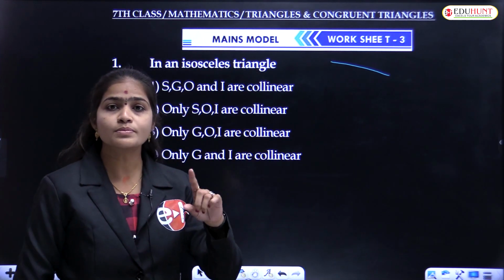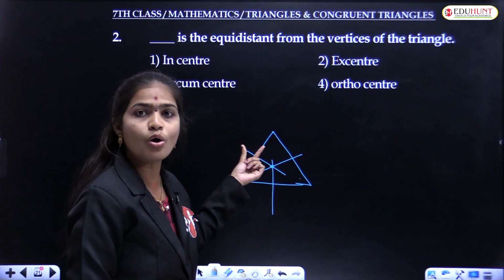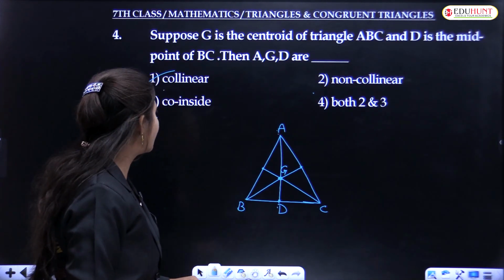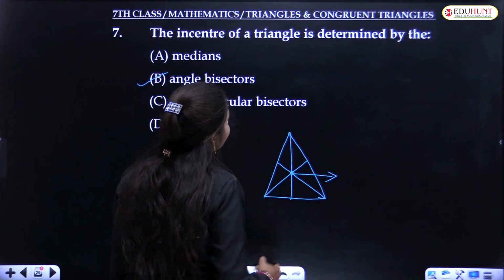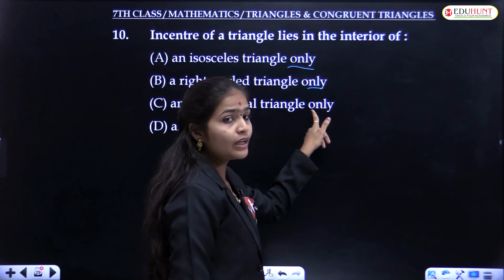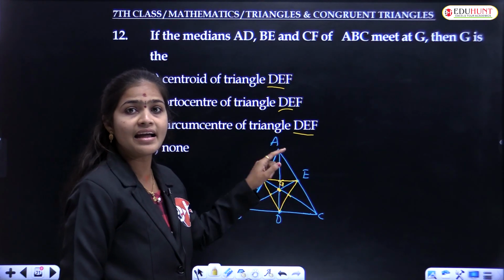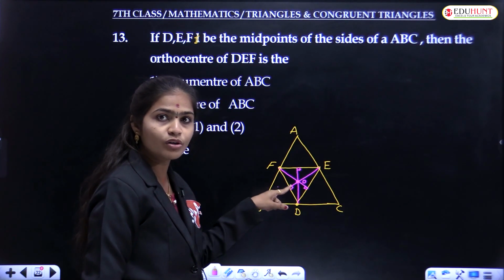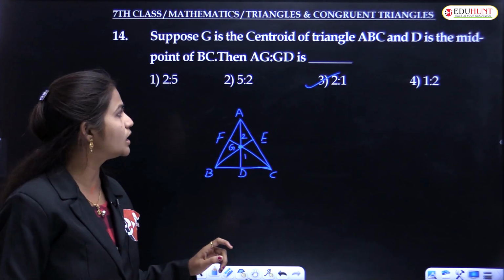15. W.S-3 | Q.01-14 | Triangles and congruent triangles